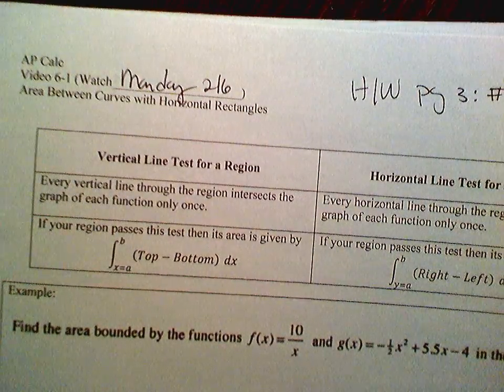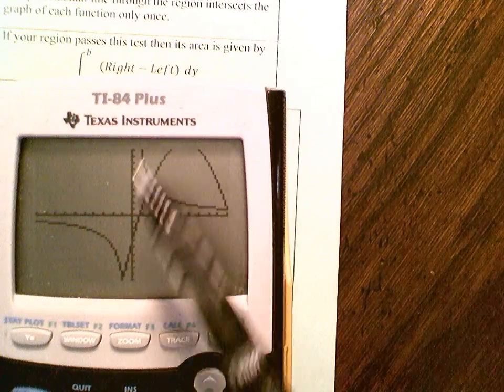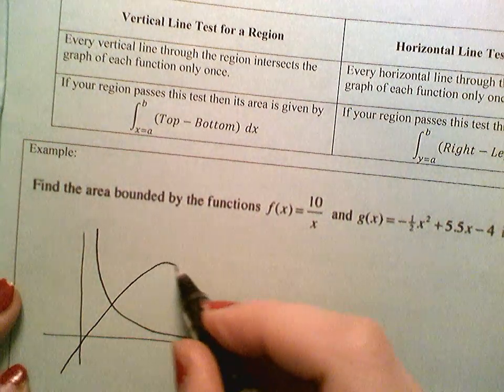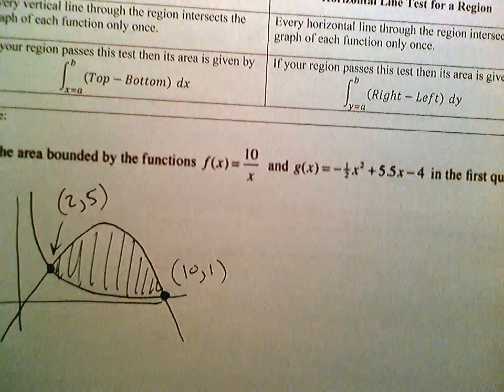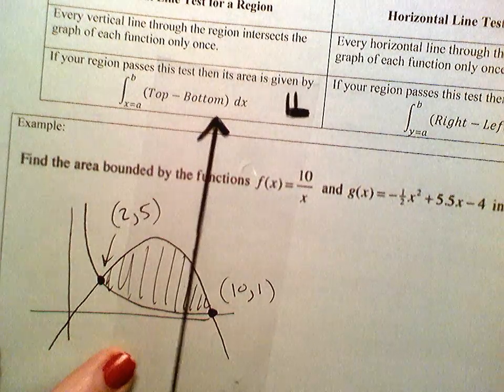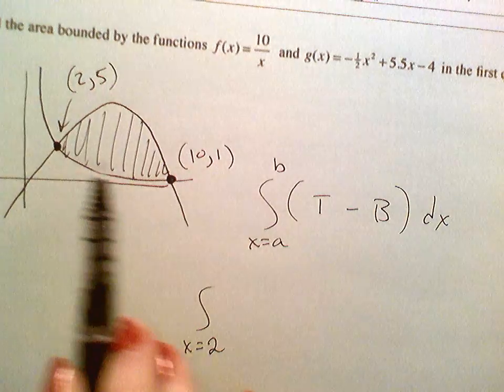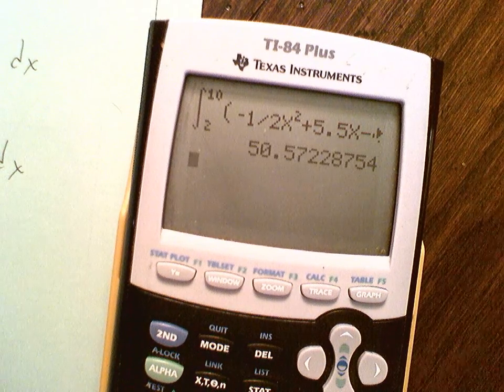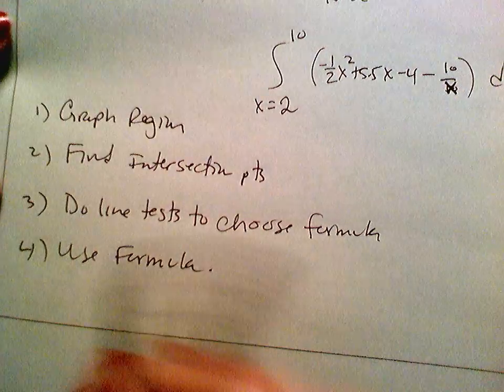Calc Video 6-1